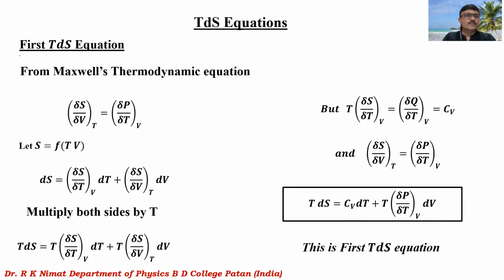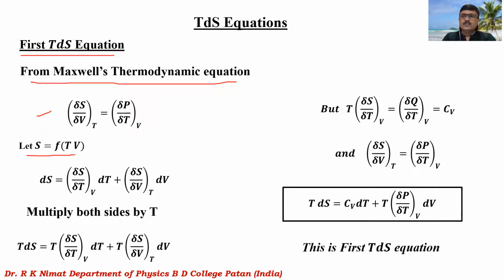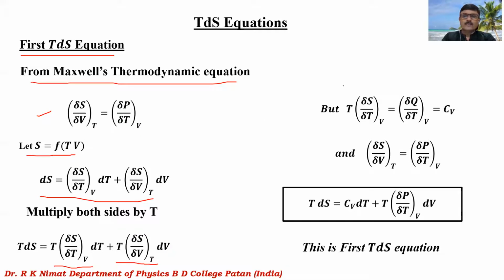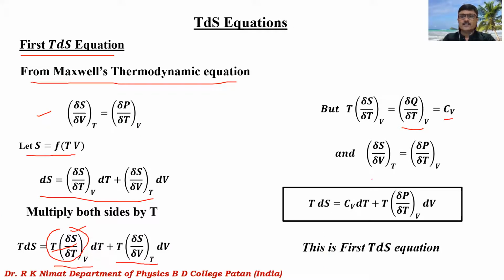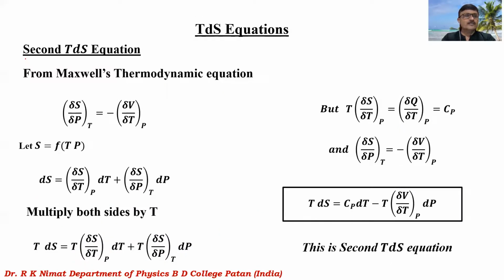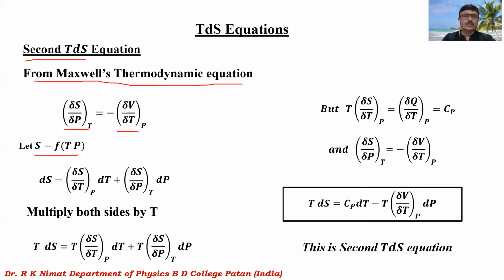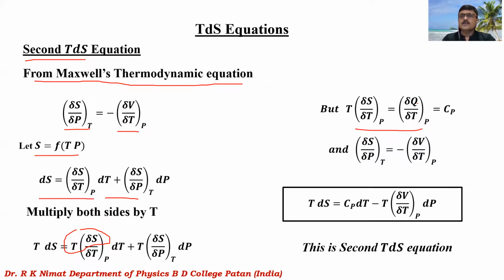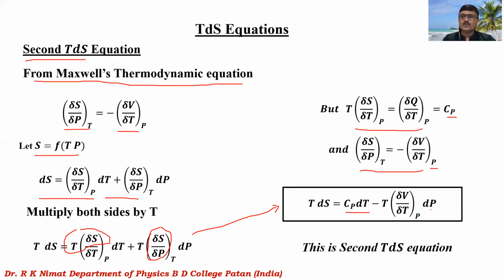Thermal Physics and Statistical Mechanics Lecture 7: TdS Equations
This lecture explains derivation and importance of first and second TdS equations. It is useful for B. Sc. Physics students. It is a part of B. Sc. Part-II Physics Syllabus of Shivaji University Kolhapur